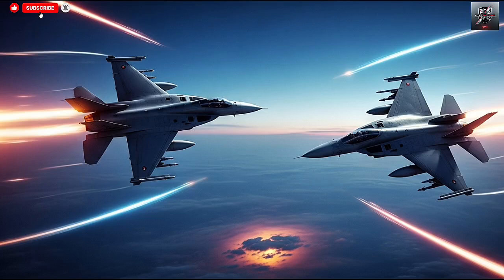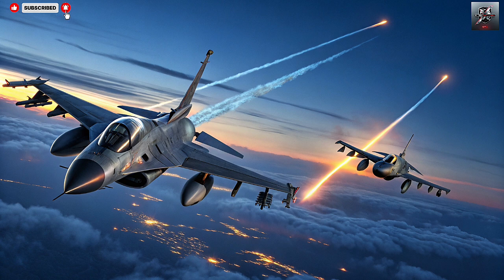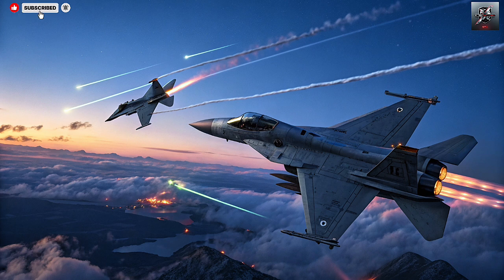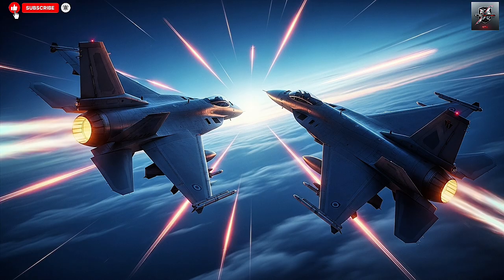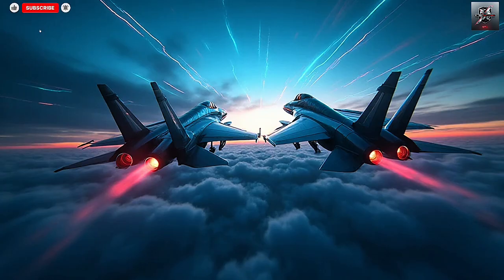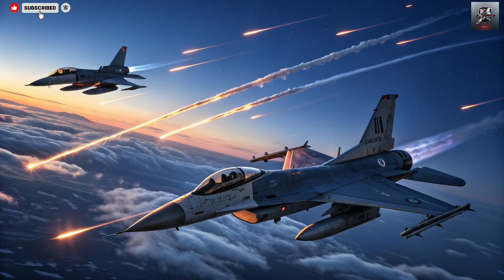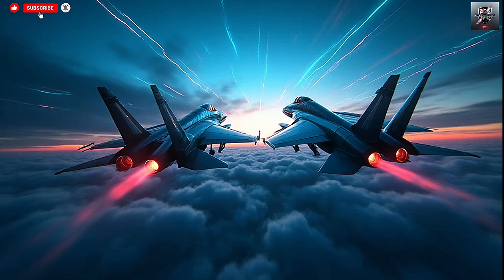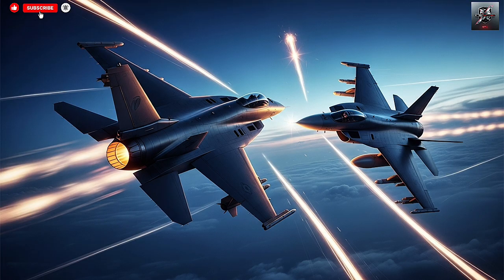"How Israel Overtook France in Military Tech — The Shocking Rise No One Expected!"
ALL CONTENT IN THIS VIDEO IS FOR INFORMATIONAL AND EDUCATIONAL PURPOSES ONLY.
Israel’s defense industry has undergone a stunning transformation—rising from reliance on foreign suppliers to becoming a global leader in jet innovation, missile defense, UAV technology, and electronic warfare. But how did Israel, a much smaller nation, leap ahead of France—a traditional aerospace powerhouse?

In this video, we break down the hidden strategies, breakthrough technologies, battlefield-tested systems, and historical turning points that allowed Israel to surpass France in key areas of military aviation and missile tech. Get ready for a deep dive into innovation, necessity-driven engineering, real combat evolution, and the future of modern warfare.

If you’re into fighter jets, missile systems, technology comparisons, and global military power shifts—this one’s for you.

🔎 Optimized Search Tags (SEO-Boosted):

Israel vs France military technology

Israel aerospace industry

France fighter jet comparison

Israeli missile defense systems

Israel military power 2025

France Rafale jet analysis

Israel jet technology explained

Iron Dome vs Aster missile

Israeli UAV drone technology

Kfir jet history

Arrow missile system

David’s Sling system

Israel defense innovation

French military tech breakdown

Israel vs Europe military comparison

Jet and missile technology evolution

Israeli defense industry documentary

Missile defense comparison

Modern fighter jet analysis